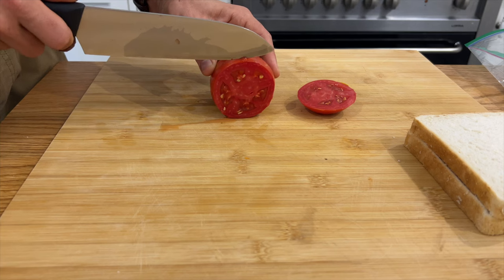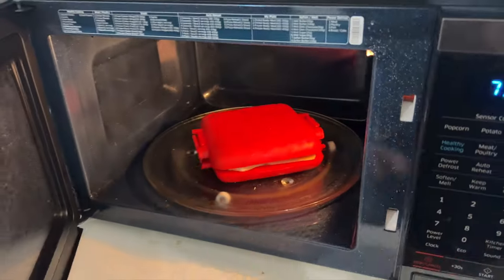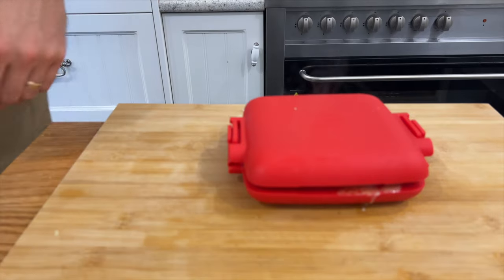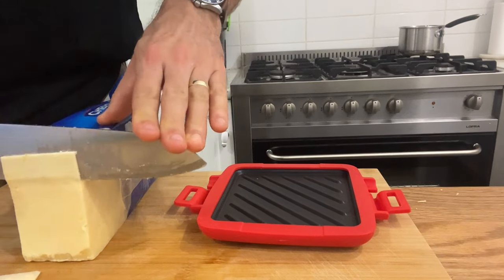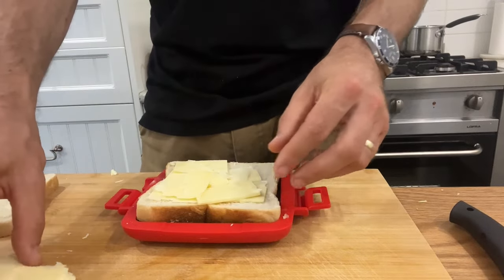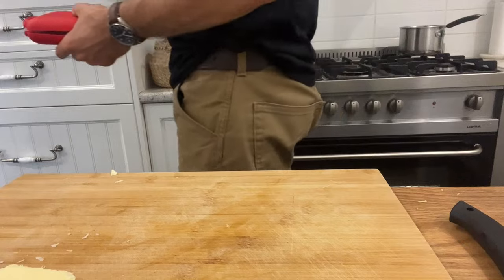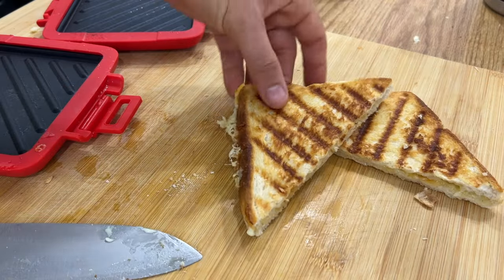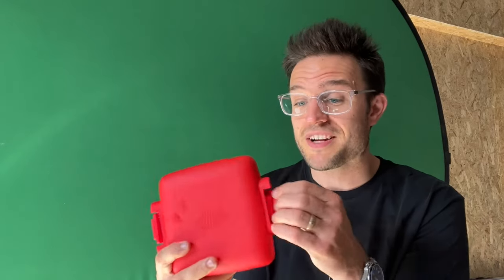A Perfect Toasted Sandwich in the Microwave? Surely its a lie.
This is not in any way a sponsored thing or an ad. I just felt compelled to share this thing.

Im kinda sorry but also mostly not sorry about this video because isn't a toasted sandwich something we can all enjoy. Anyway, its the Micro Munchy.